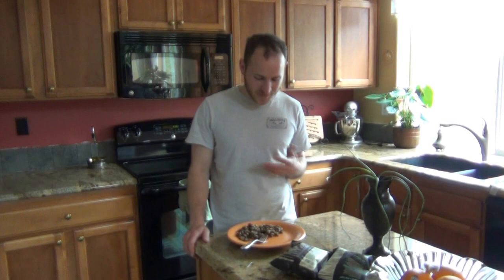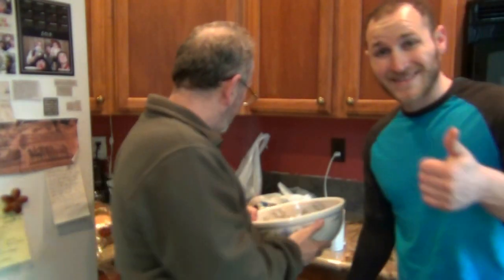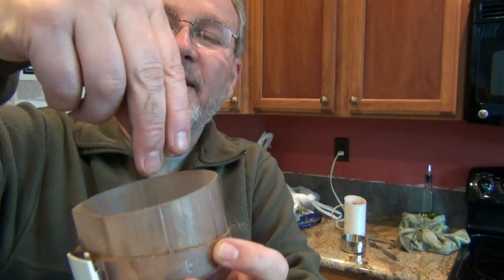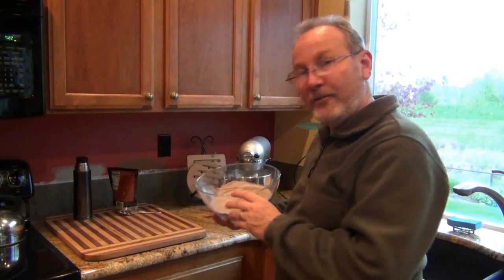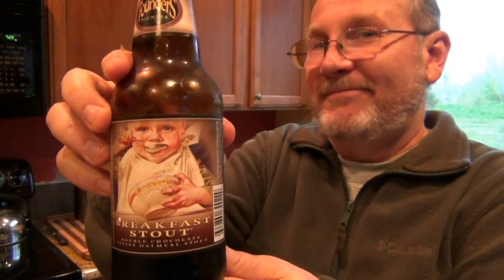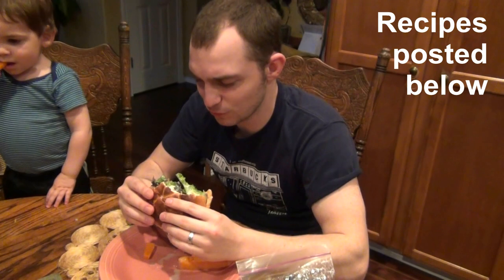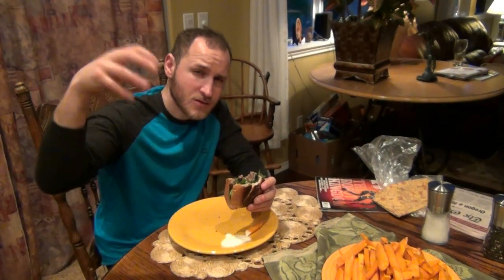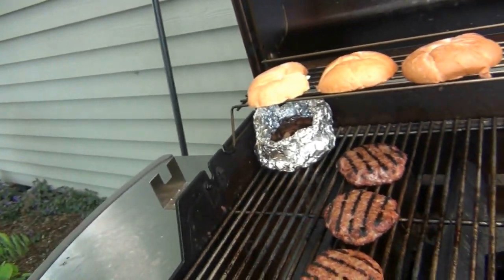Food Fun Friday: Imperial Stout Spent Grains Dishes & Miso Burgers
PEANUT BUTTER & STOUT SPENT GRAIN COOKIES with CHOCOLATE CHIPS
1 ½  Cups All Purpose Flour
1  Cup Spent Grains from Stout
½ tspn Baking Soda
½ tspn Salt
½ Cup Granulated Sugar
½ Cup Brown Sugar (packed)
1  Egg
½ tspn Vanilla
½ Cup Beer - Stout or Imperial Stout
½ Cup Unsalted Butter (Soft)
1 Cup Peanut Butter
1 Cup Chocolate Chips

Mix flour, baking soda, salt and spent grains. Beat butter, vanilla, egg, brown

sugar, granulated sugar, beer  and peanut butter until creamy. Add dry ingredients

and chocolate chips in a large bowl and mix until just combined. Chill dough for 30

minutes.

Preheat oven to 350 degrees.  With damp hands drop the mixture by rounded tables

spoons onto prepared baking sheets. Bake until browned 14 -- 16 minutes. Let stand

for 2 minutes. Transfer to wire racks to cool.

FRENCH STOUT SPENT GRAINS ala CHRISTIAN
1 ½ Cups Fresh (moist) Spent Grains from a Stout or Imperial Stout
1 Egg
¼ Cup Maple Syrup (or to taste)
Scramble the egg and mix with the spent grains and cook in a frying pan. Put on your

plate and add maple syrup.

MISO BURGERS with WASABI MAYONNAISE - Makes three 1/3 pound burgers
1  lbs Ground Beef  (good quality beef)
3  Tbls. Red Miso
4 Tbls. Panko
1 Tbls. Miro OR 1  Egg

½ Cup Wasabi Mayonnaise
30 Leaves Fresh Tai Basil
3 -- 6 Rings Pineapple
½ Cup Mixed Greens
3 Buns Brioche or Pub buns

Mix the ground beef, red miso, panko and Mirin (or egg) together thoroughly. Form

into 3 hamburger patties and barbeque or broil. Do not overcook the meat, which will

cook different with the ingredients added. Grill the pineapple rings and toast the

buns. Put two tablespoons of Wasabi Mayonnaise on the bun. Stick 10 Tai Basil leaves

on the bun. Add mixed greens as desired and 1 or two grilled pineapple rings. Enjoy!

WASABI MAYONNAISE
2 Tbls Fresh Wasabi
1  tsp. Lemon juice
½  Cup  Mayonnaise
Mix thoroughly. If it will not be used with 30 minutes cover and refrigerate.